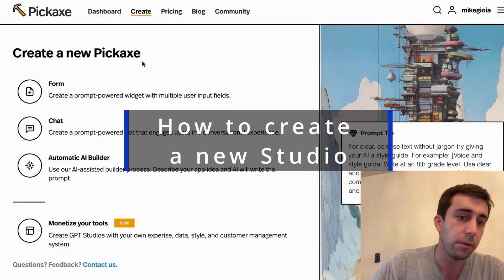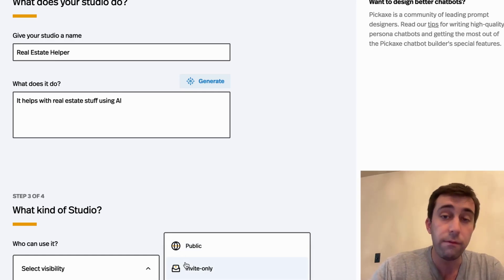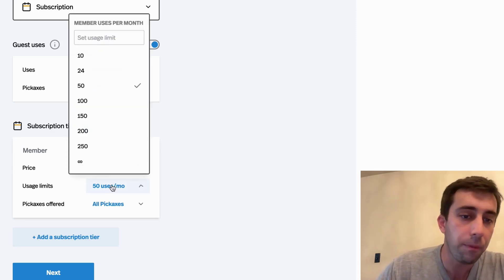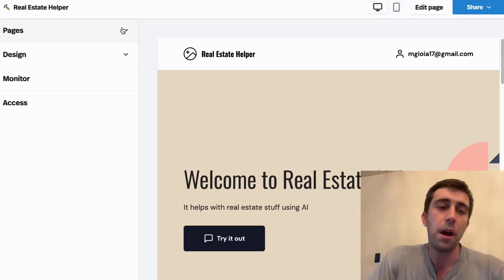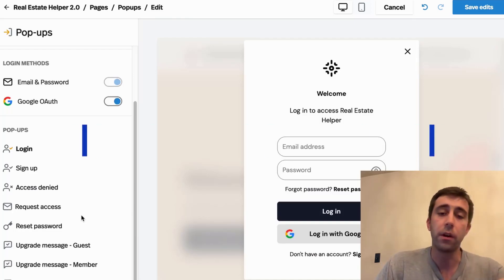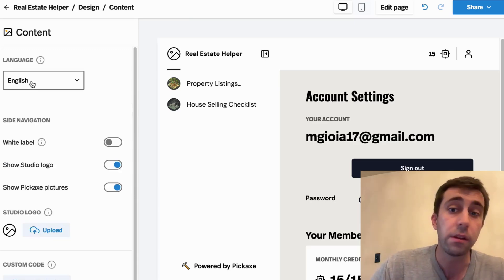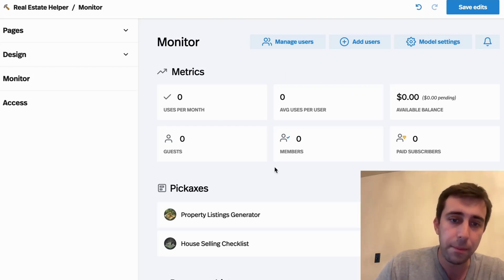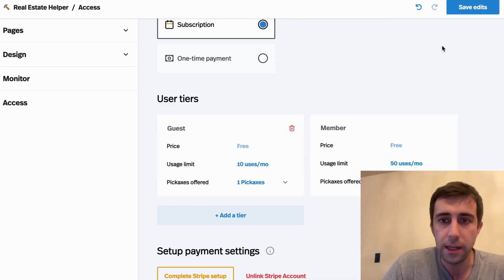Pickaxe I Create AI tools with prompts or simply share your idea with the AI tool builder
TL;DR

In this Pickaxe review, we will talk about what is Pickaxe software, how it works, Pickaxe lifetime deal, how to use Pickaxe, Pickaxe tutorial, Pickaxe demo, Pickaxe pricing & plans and some of the features that are available.